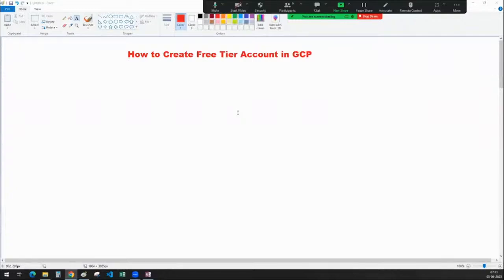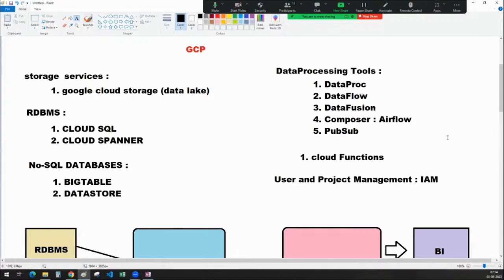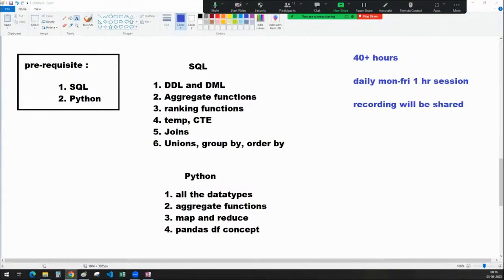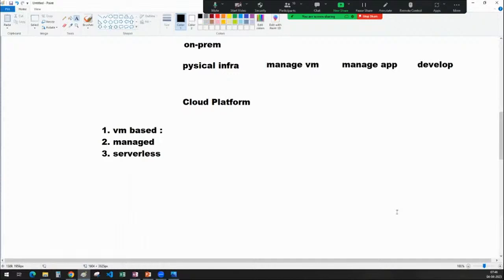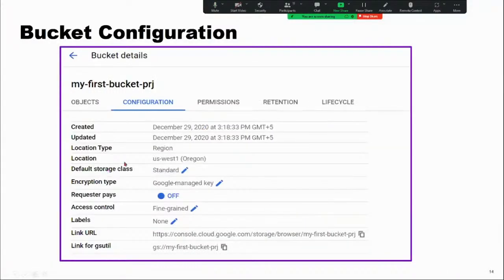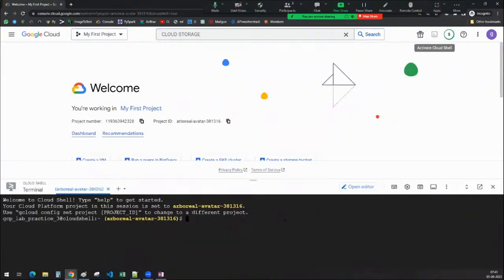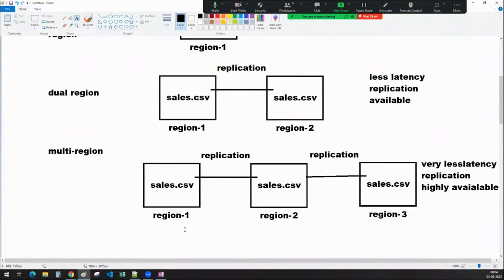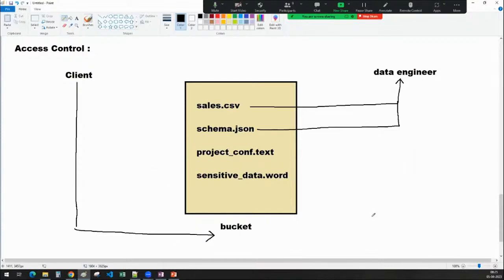GCP (Google Cloud Platform) tutorials by Mr. Shaik Saidhul Sir